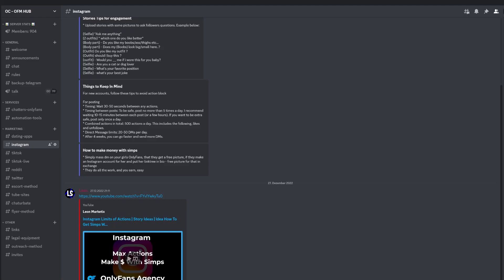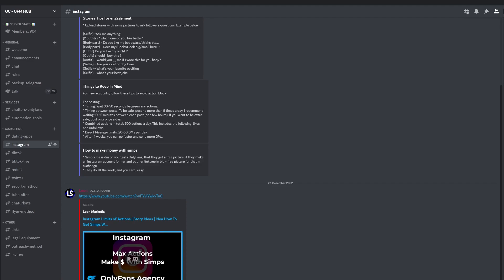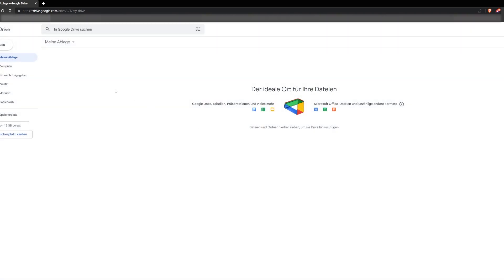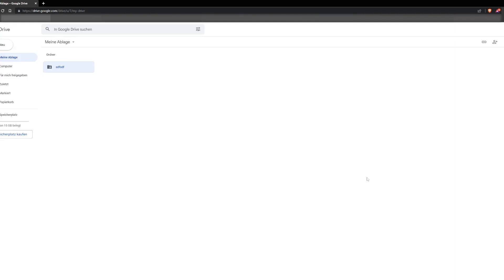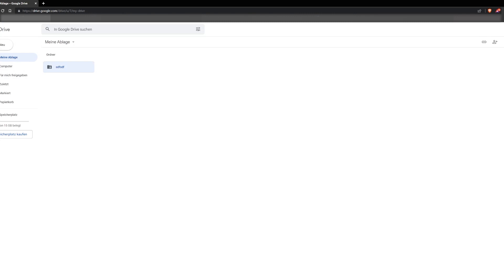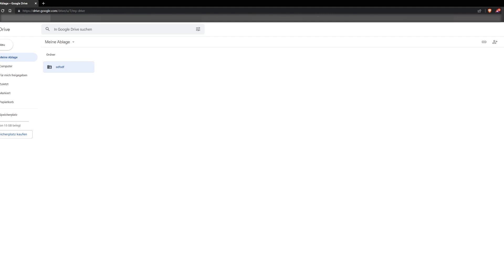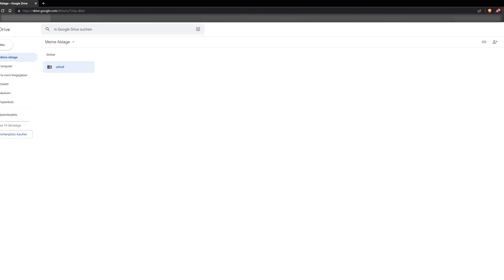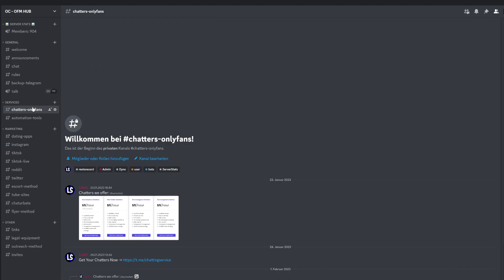How To Onboard New Signed OnlyFans Models?